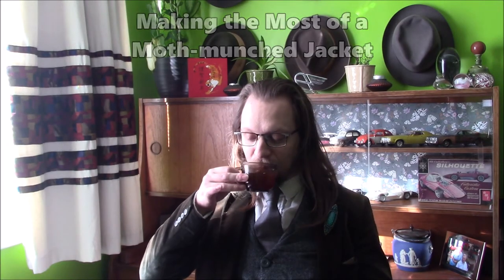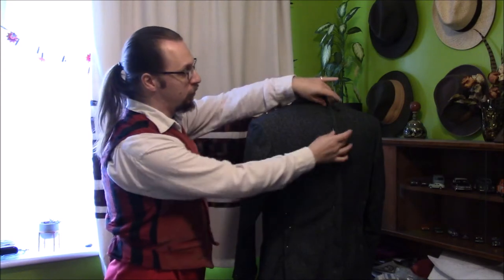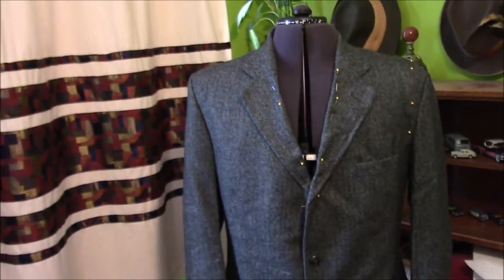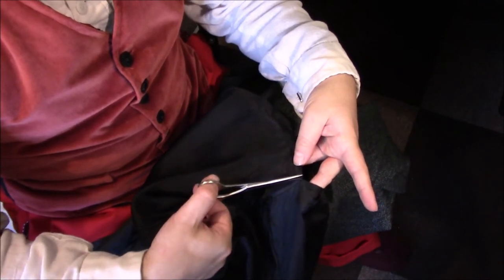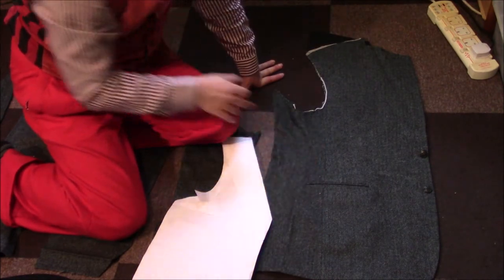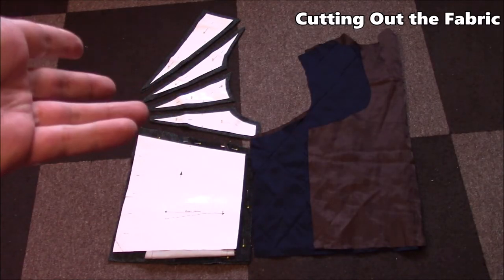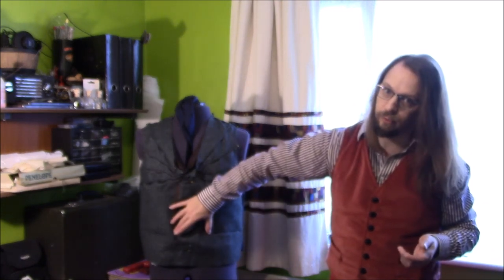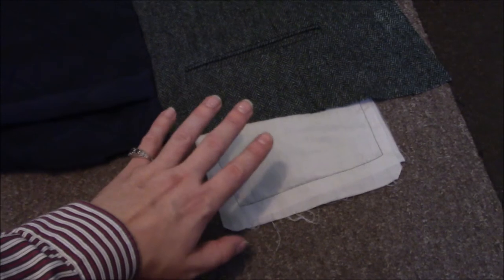The Salvage Waistcoat - Repurposing a Moth Damaged Jacket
Sometimes it's not possible to tailor a garment to fit.  Sometimes it's not possible to repair the damage practically.  All is not lost, that garment can become a new garment.  Over about half an hour I'll show you how to tailor the original jacket, explain why that's not practical in this instance, and how to modify an existing pattern to make use of the material that can be salvaged from the jacket itself.

Aside from the thread, nothing for this project was bought new.  The blue lining material is remnants from a project I completed above a decade ago. The brown lining is a bed sheet that was donated to the fabric stash at about the same time. The jacket is of course second hand.  The buttons are salvaged from another garment long gone. Total cost for this was £6 GBP for the jacket, and £1.80 GBP for the thread (of which I used hardly any).

The whole project was completed, as usual, on my trusty old mid-fifties Singer 201K.